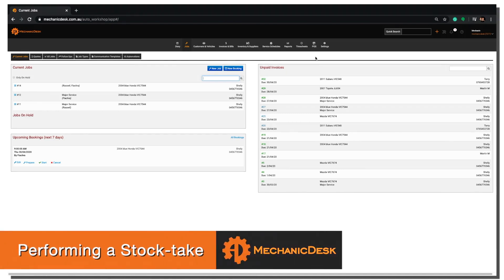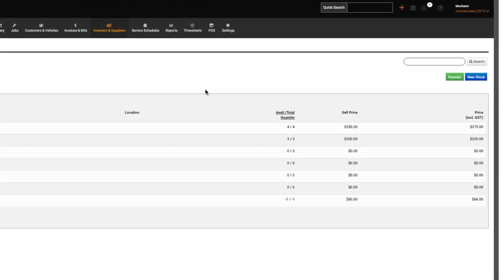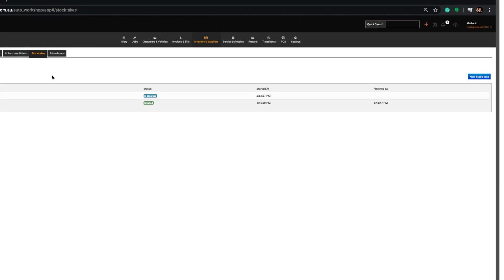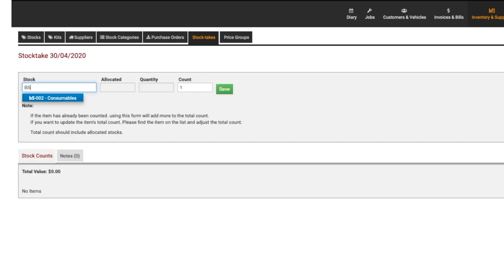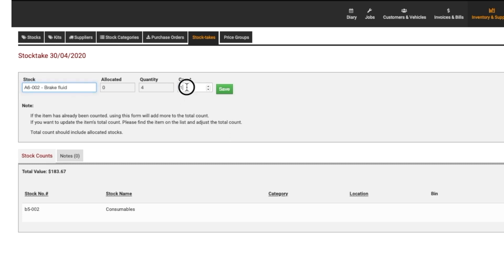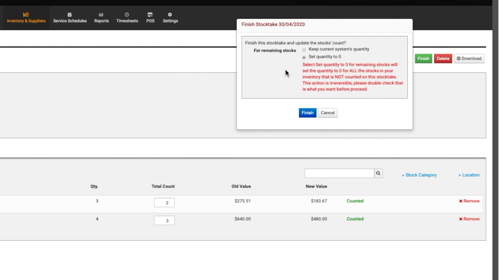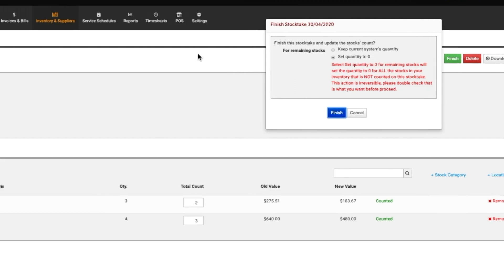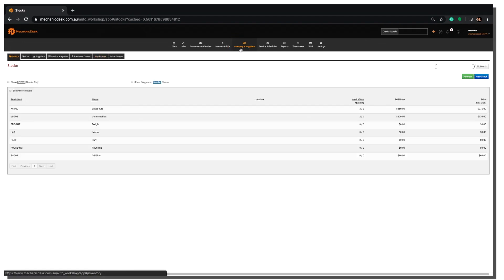Tutorial 11: Performing a Stock take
This tutorial shows how to perform an Stocktake in MechanicDesk